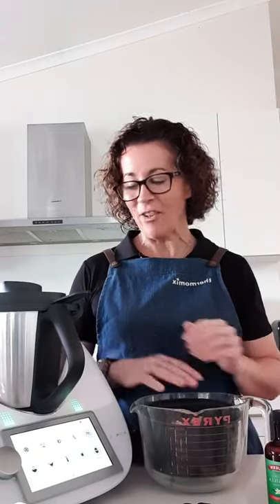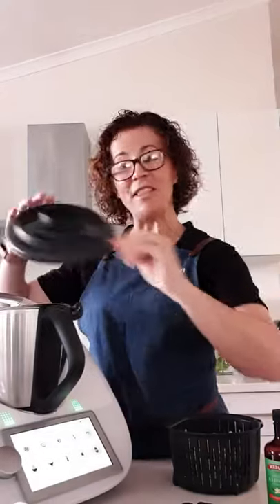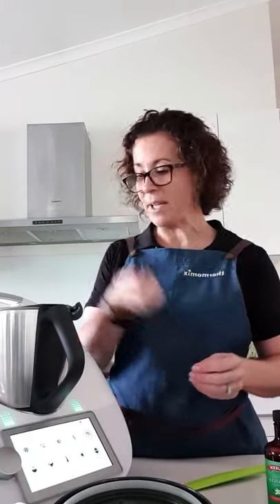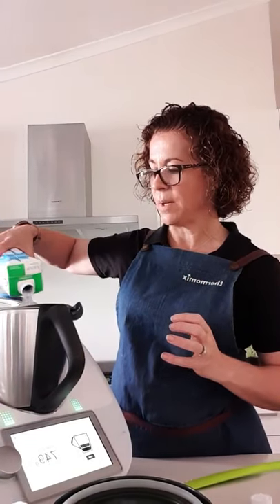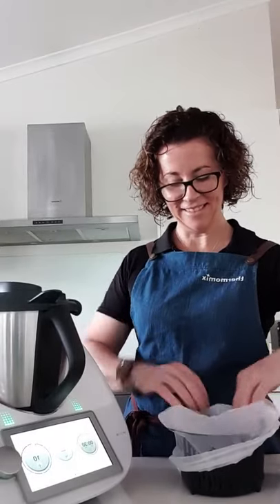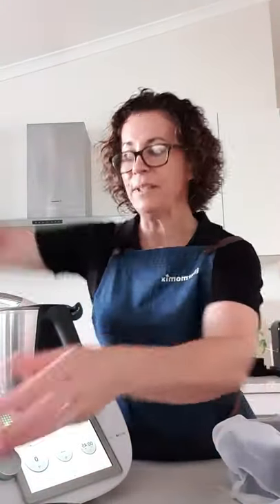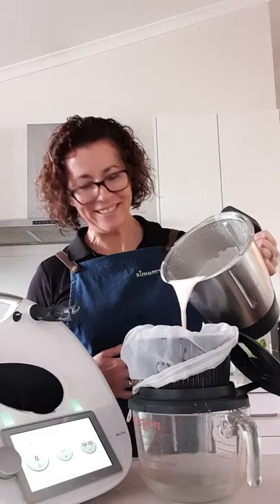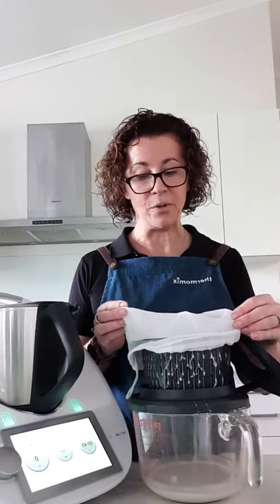Oat Milk with a Twist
Homemade Oat Milk in 45secs!   It's super easy and quick using a Thermomix.
5 Ingredients and you're done!   Oats, Dates, Vanilla, Salt & Water.   No nasties!
I've used Coconut Water to give it a little extra sweetness but you are welcome to swap that out simply for chilled water.